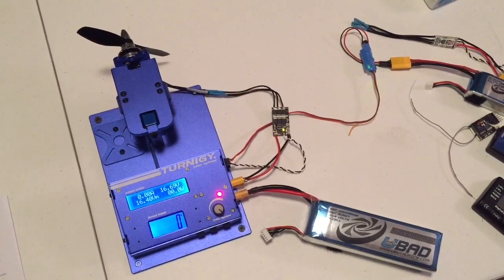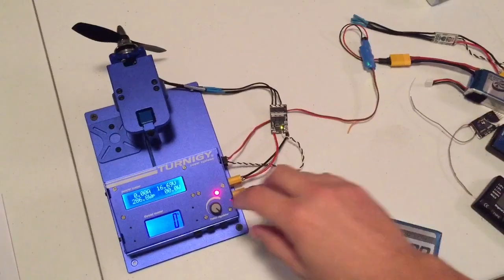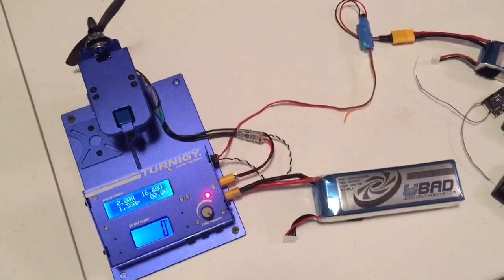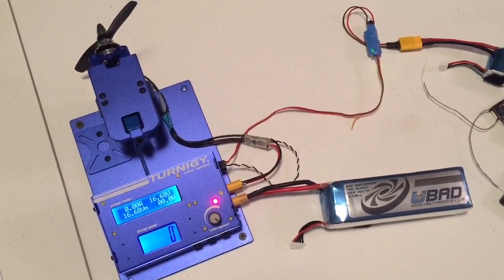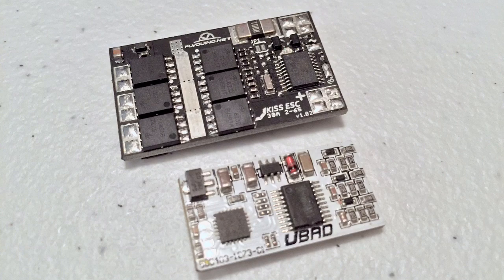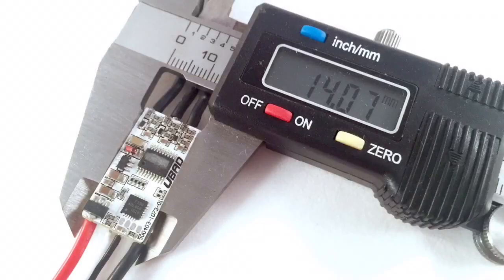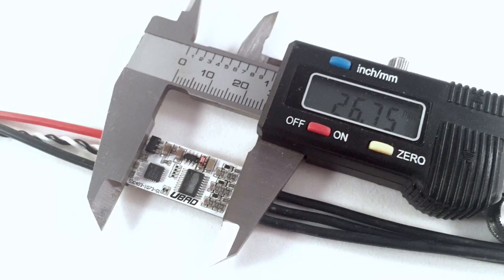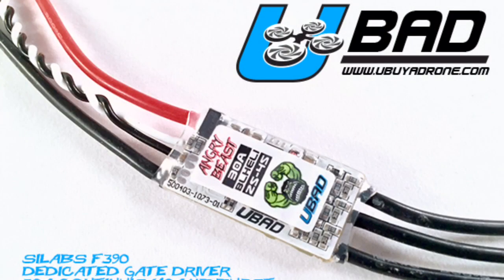UBAD Angry Beast vs KISS 30a on 4s and 5" Bullnose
This was a test that has been asked for, the results are what they are.  The Angry Beast put out 30g more thrust over the KISS, with the same setup.  This test was not intended to go out and show anything negative about the KISS ESC.  In fact KISS has been setting the bar for a very long time.  So it's nice to see that technology is still progressing.

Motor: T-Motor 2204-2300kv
Prop: GemFan 5045BN
ESC: UBAD Angry Best 30a and KISS 30A
Battery: UBAD 35C/5200mah - 2 Batteries used, both fully charged before test.